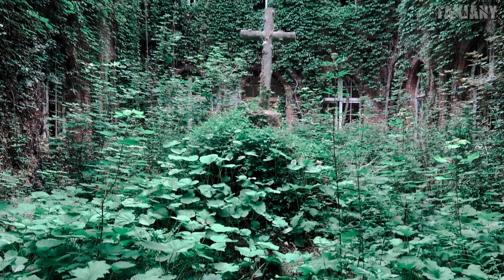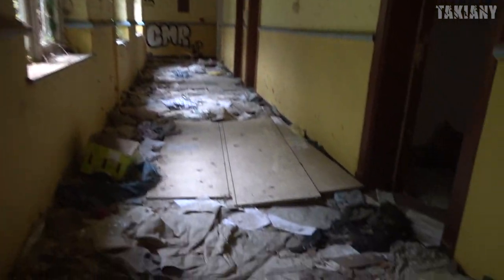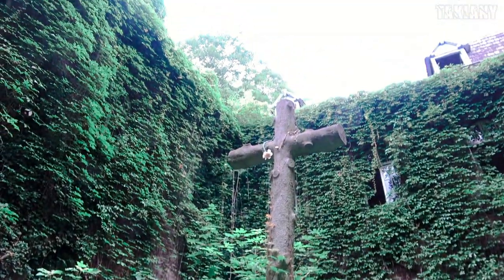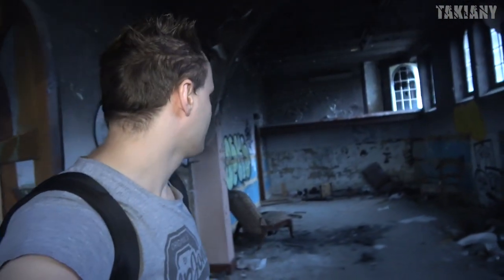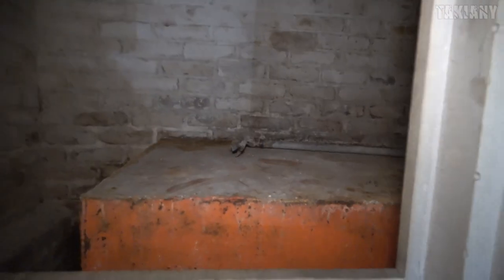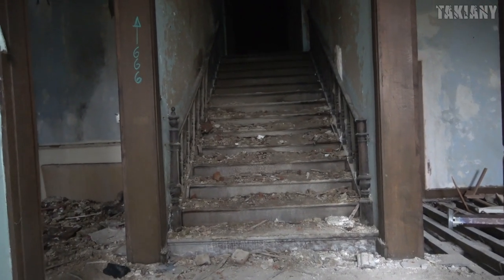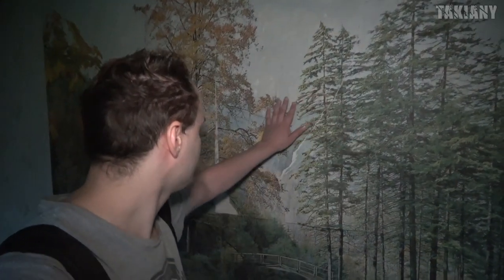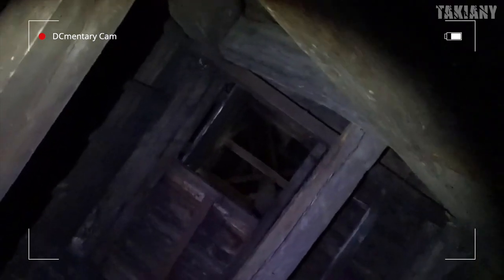Explore an ancient monastery of Decay (abandoned) - TAKIANY Urbex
Today we went to an abandoned monastery somewhere in Belgium.
The place was built in 1786 and the first owner died at the age of 37.
then the place converted to a monastery but during the second world war it was taken over by the Germans. After the war it became a rest home and it was completely abandoned in 2008.
This Has been abandoned for 13 years now, and no one went here except for urban explorers,
but Unfortunately vandals found it too, I bring you the beautiful decay that remains.
Decay klooster monastery

The Exploration Show - Episode 19
⏰TimeStamps⏰
00:00 Preview
01:06 Video

You're watching to TheExplorationShow Exploring in Belgium
Urban Exploration , underground discoveries and a lot more decay

✪ Video, Audio and subtitle Credits ✪